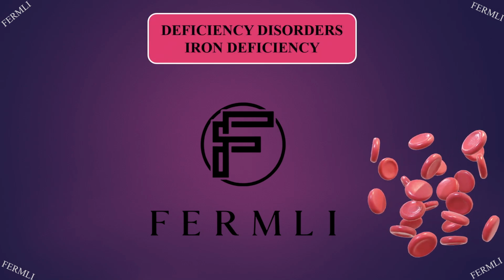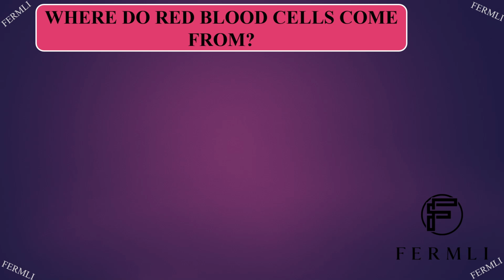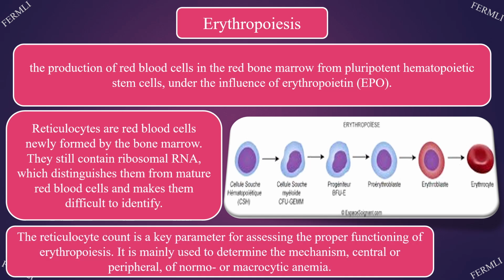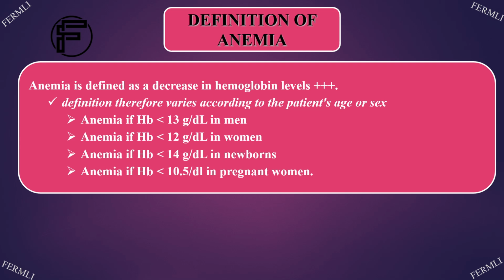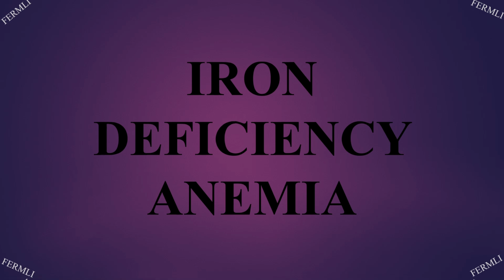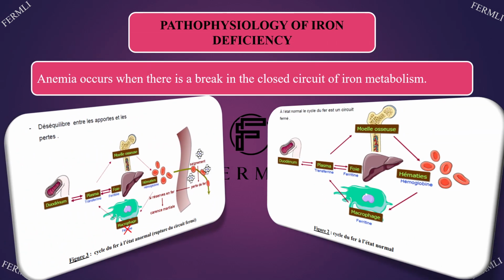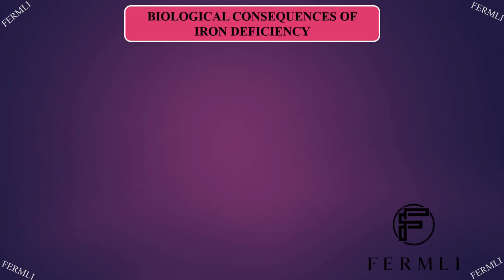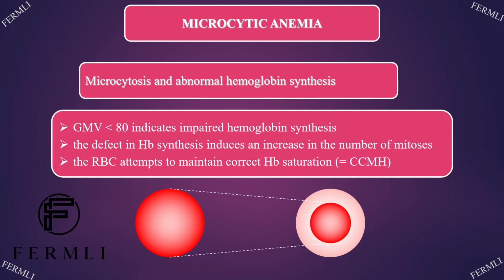3 DEFICIENCY ANEMIAS IRON DEFICIENCY